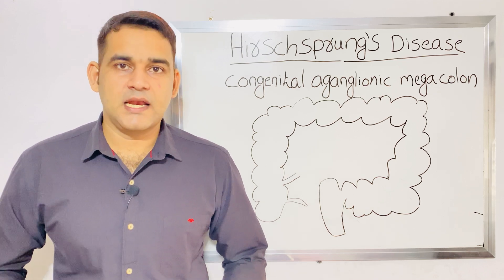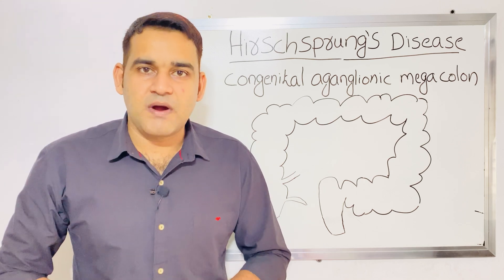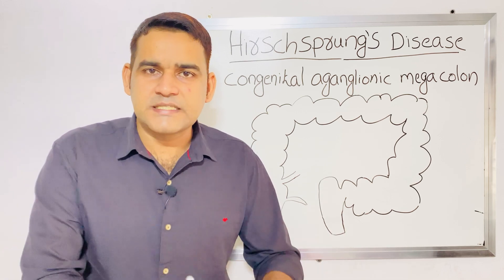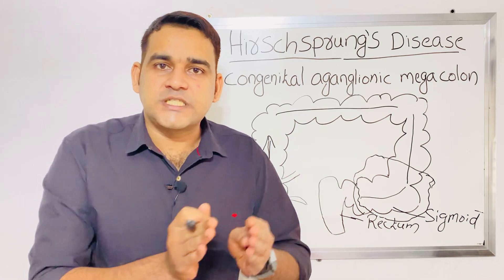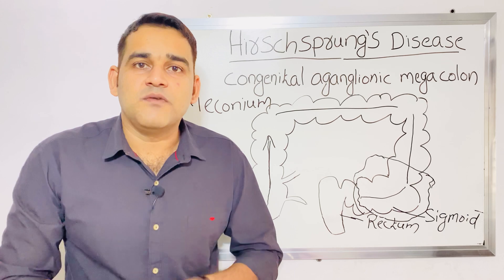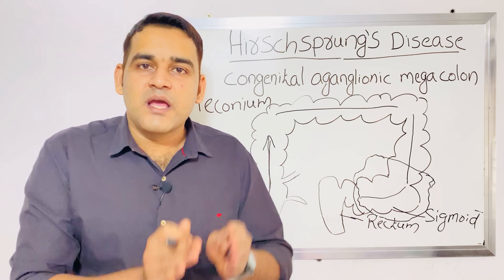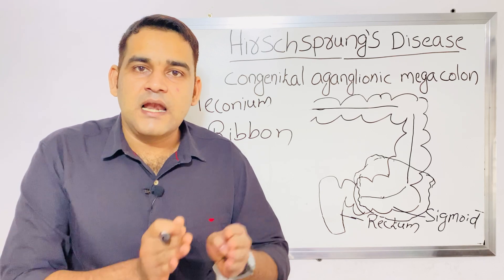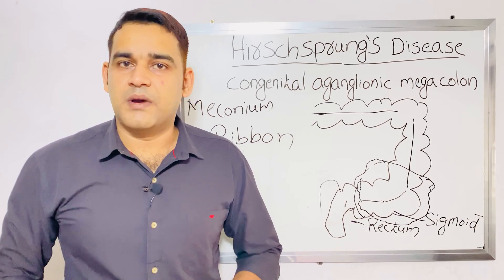Hirschsprung’s disease or congenital aganglionic megacolon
Easy and simple explanation regarding hirschsprung’s disease or congenital aganglionic megacolon with suitable examples in English